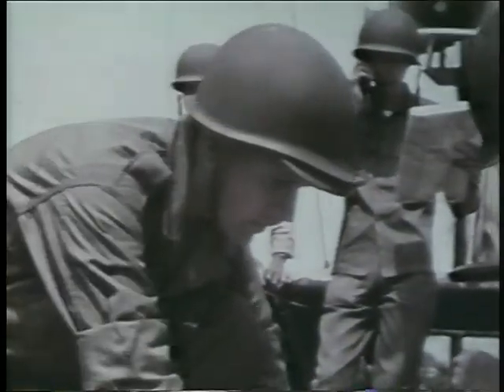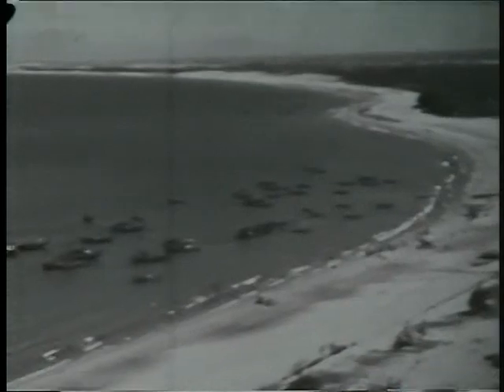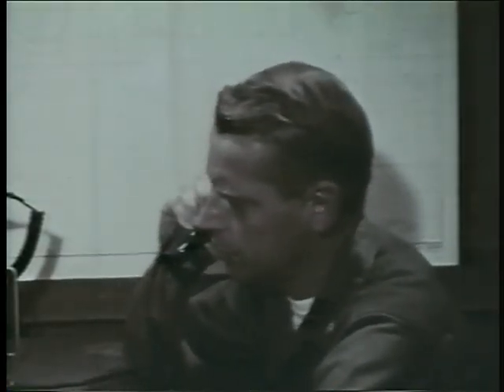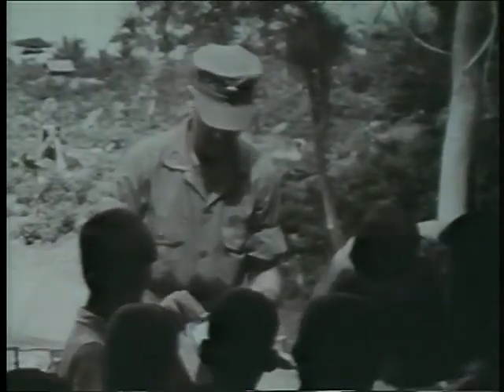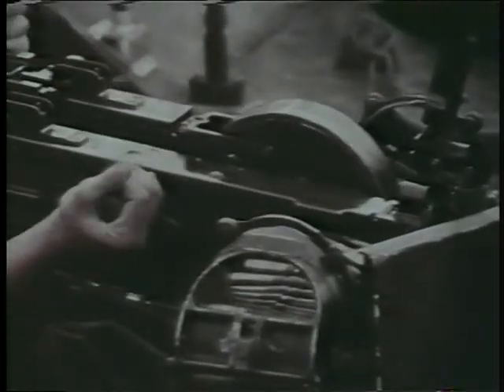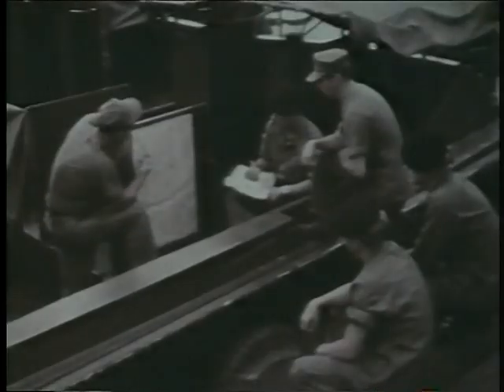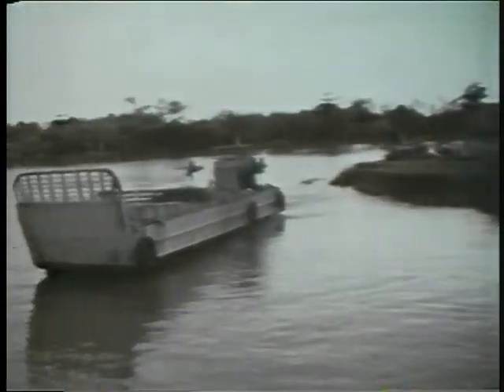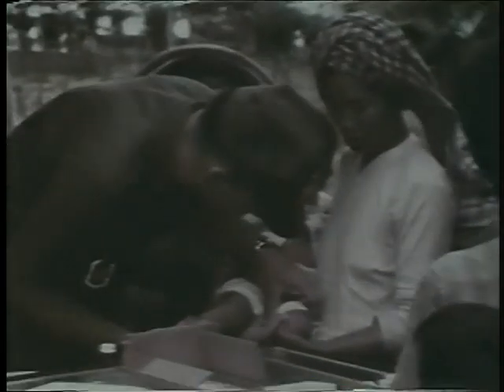The Small Boat Navy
Narrated by Raymond Burr.  Patrolling the coasts and rivers of South Vietnam to prevent Viet Cong control of the SVN waterways.